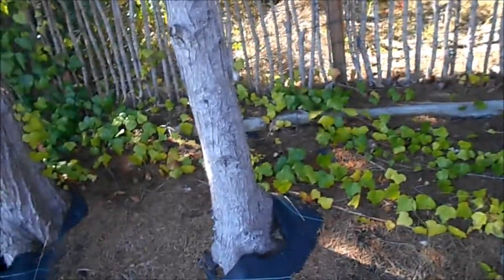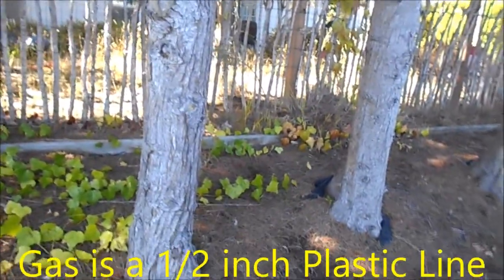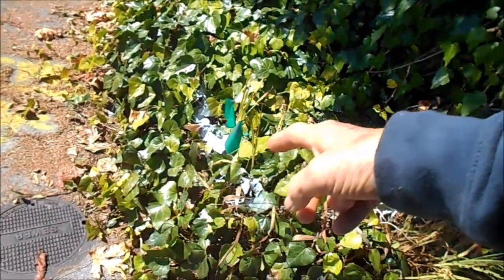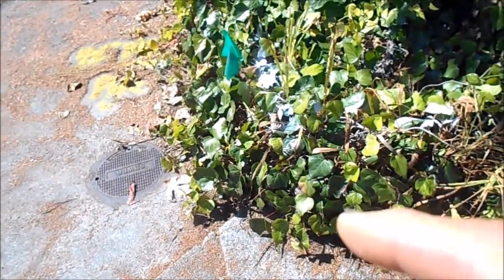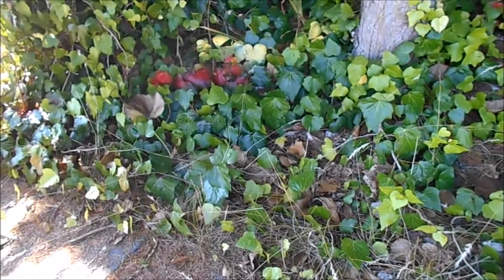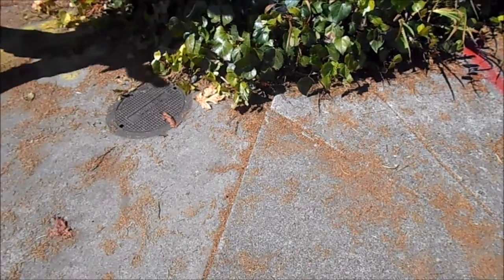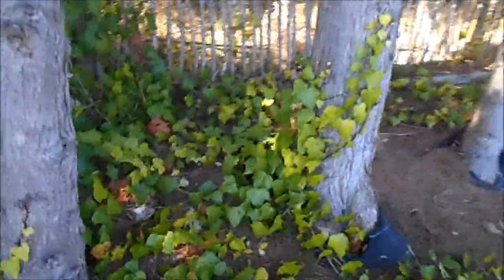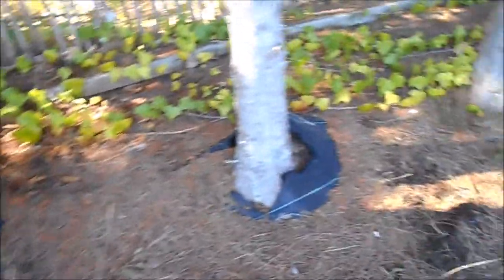811 PG & E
Utility lines marked for pipe replacement